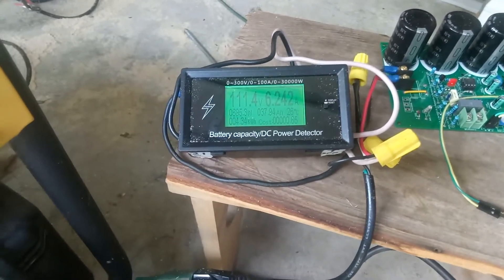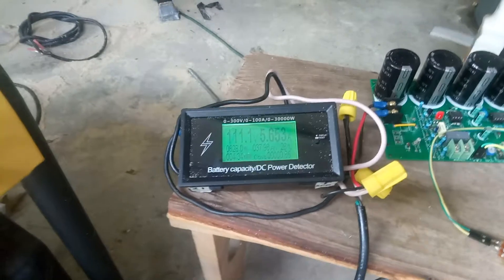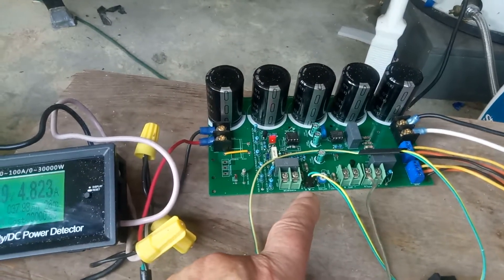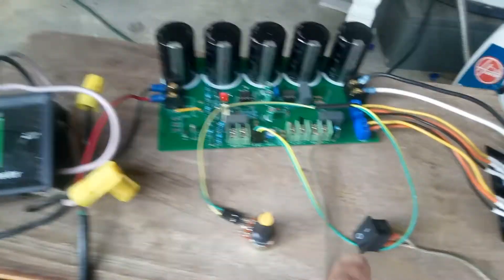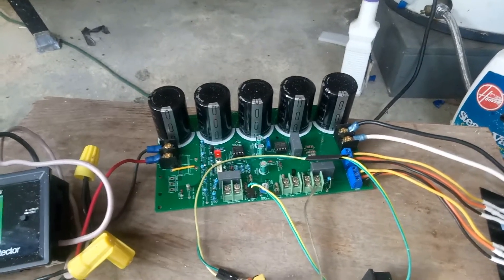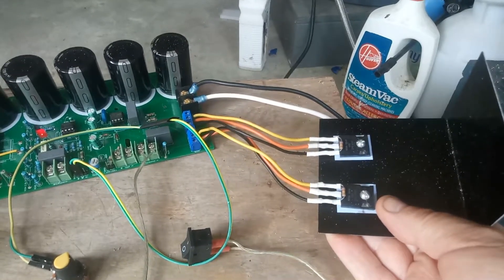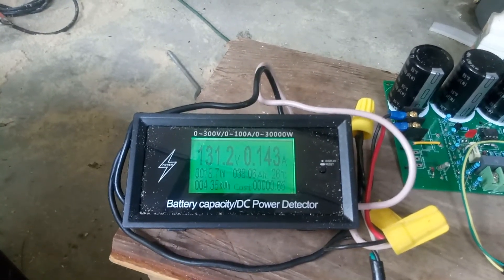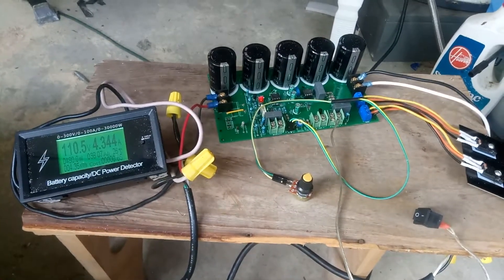120V Evaluation Power Point PV Water Heater Control Board On Standard 4500W Element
First test of the 120V version on 1KW of East facing panels at 10am.  It is slightly overcast and have seen it go up to 970W when the clouds clear. This is connected to a 4500W 240V lower heating element.